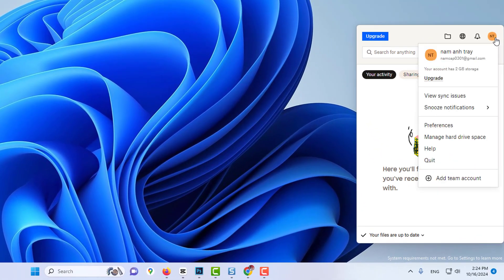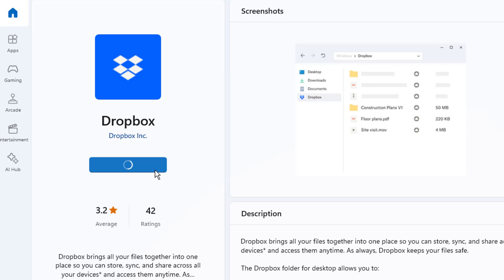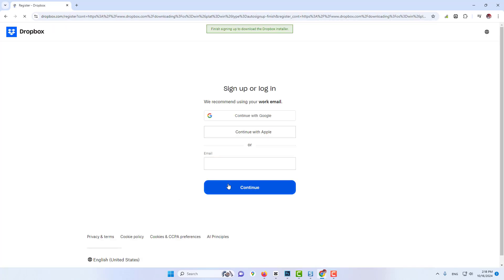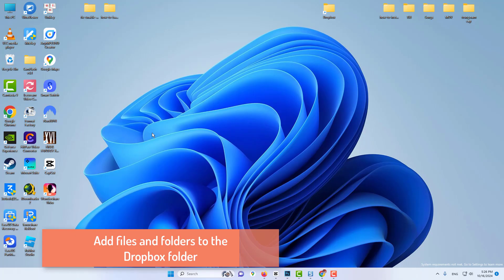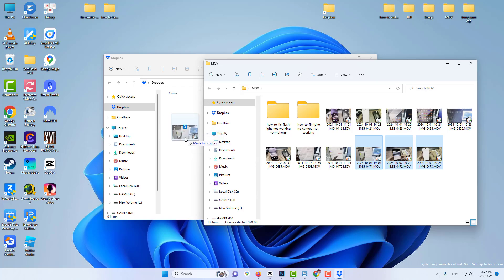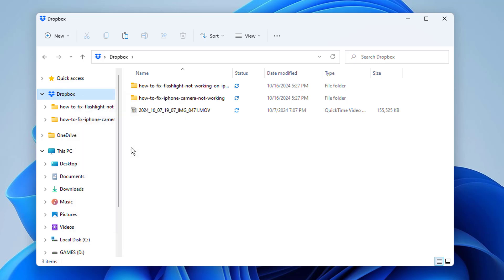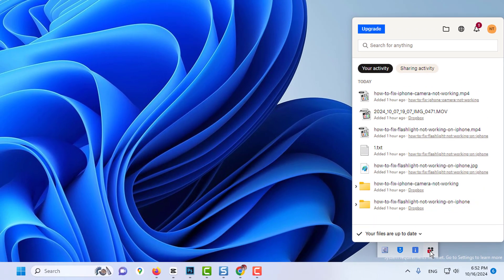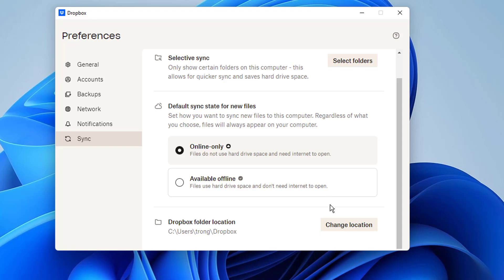How To Use Dropbox To Share Files & Folders | Dropbox For PC Windows 11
How can I get Dropbox in File Explorer on Windows 11/10?
1. Install Dropbox on your Windows PC 00:11
2. Add files and folders to the Dropbox folder 03:20
3. Add the Dropbox folder to File Explorer 03:46
4. Change the Dropbox folder path 04:07